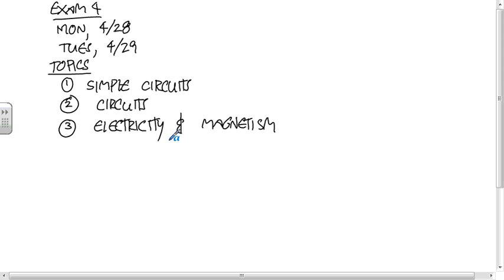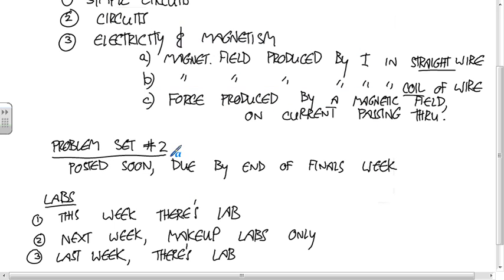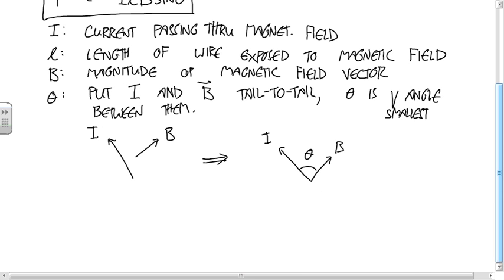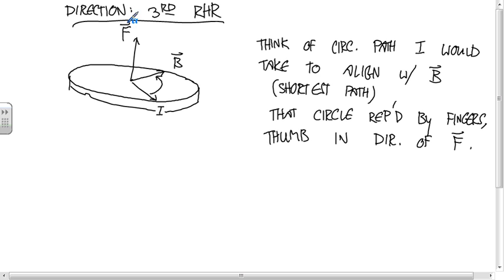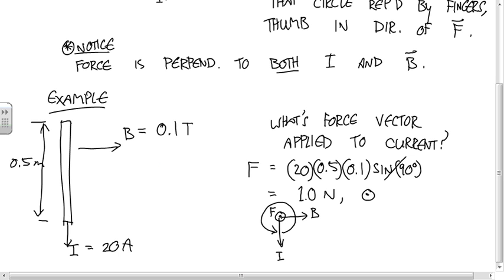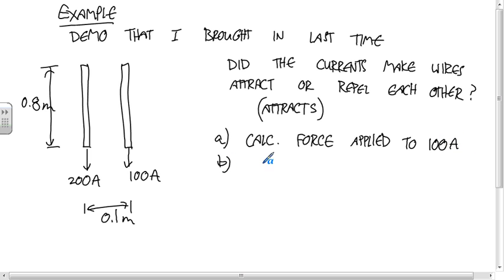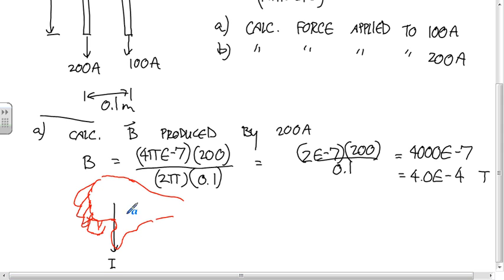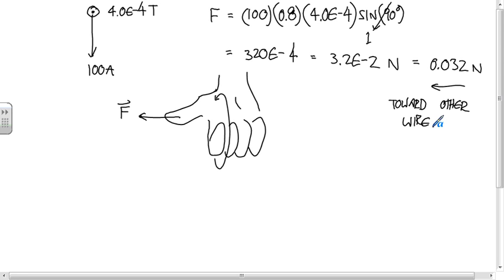Phys 1111: Monday, 4/21